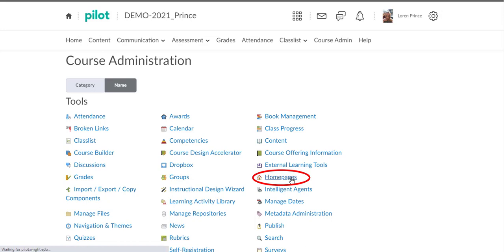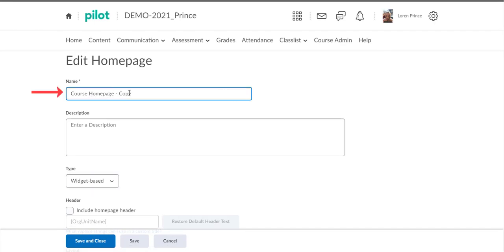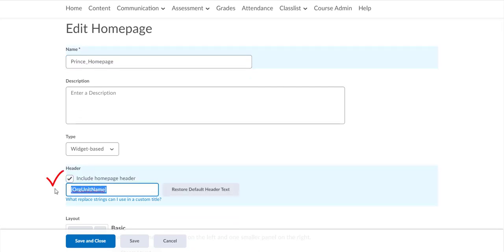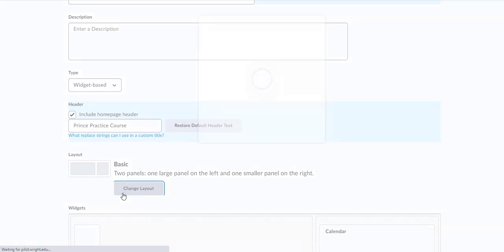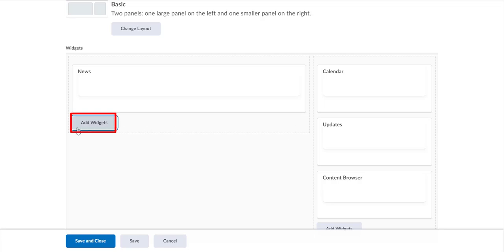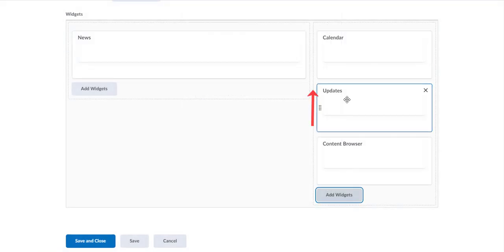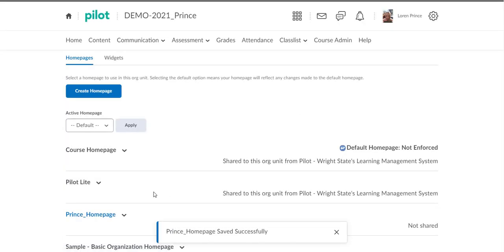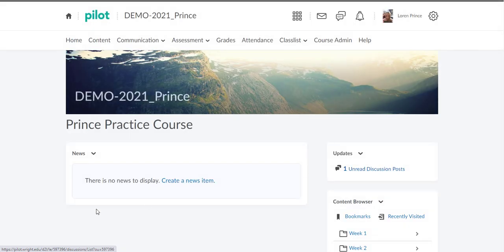Creating a Customized Course Homepage in D2L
This is a brief tutorial on creating a customized homepage in the D2L Learning Management System.